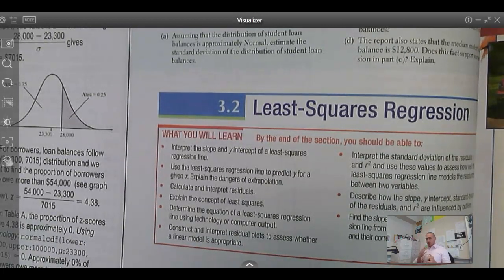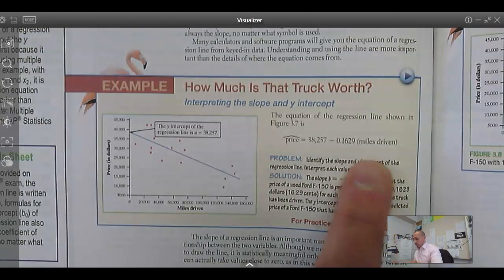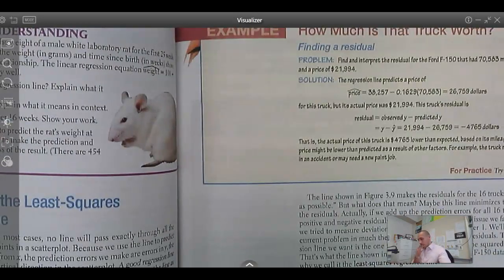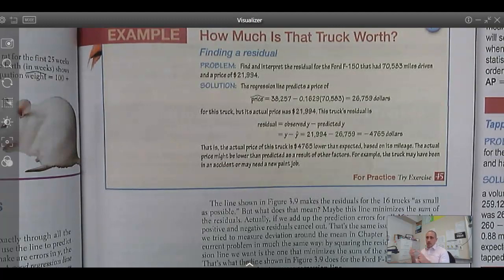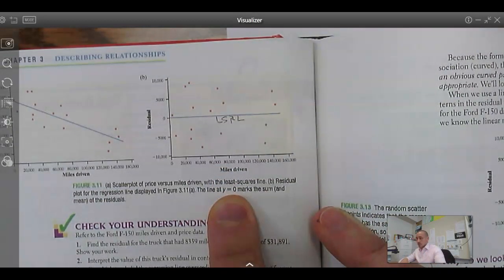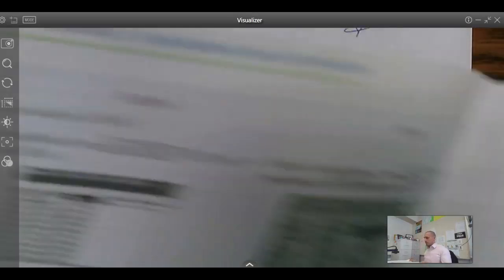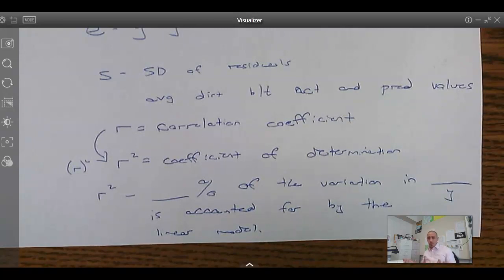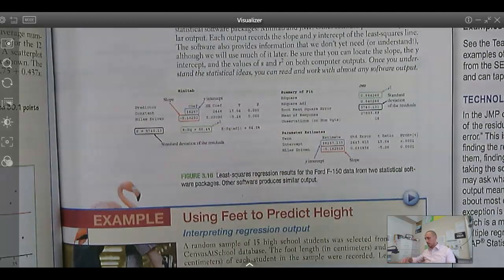Chapter 3.2 Review Part 1